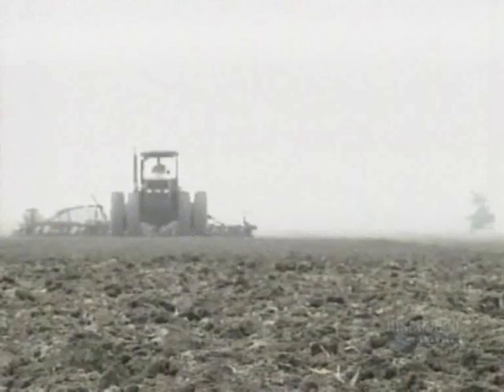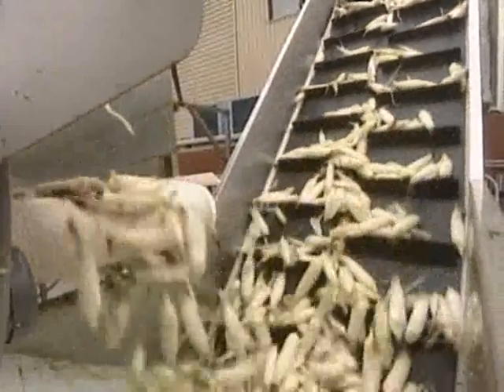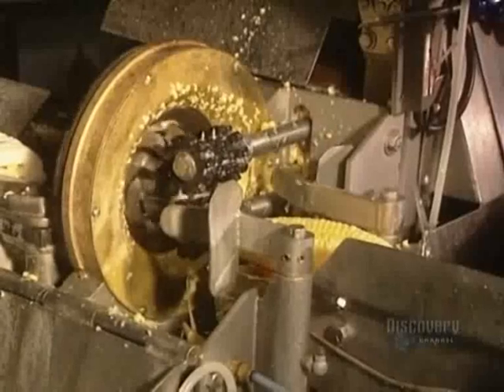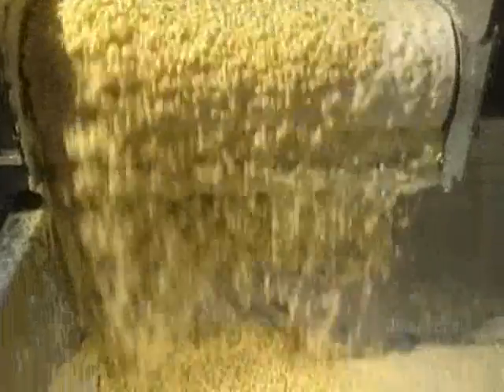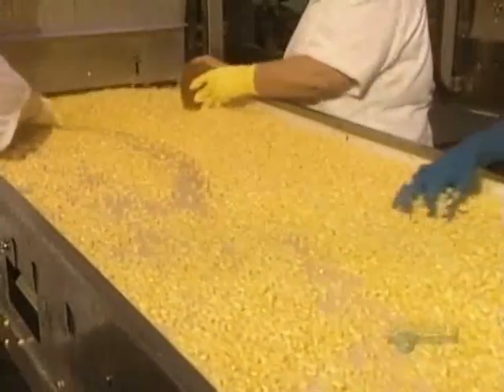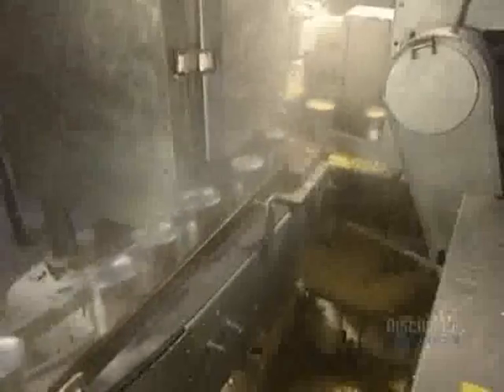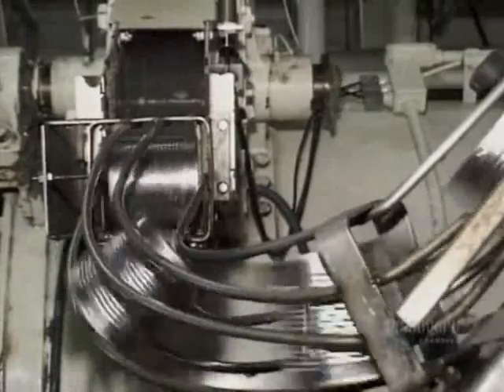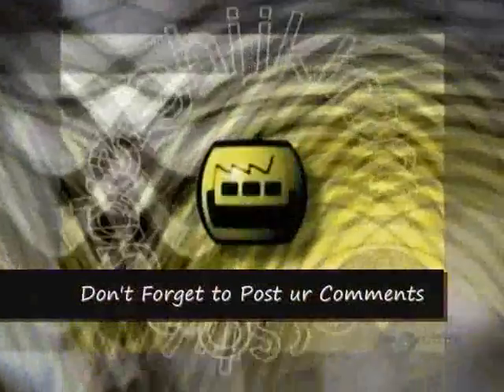How it's Made S1E10 Segment-D-Canned Corn_04